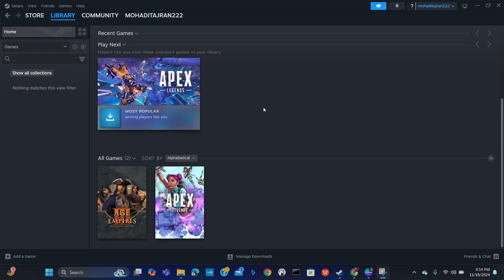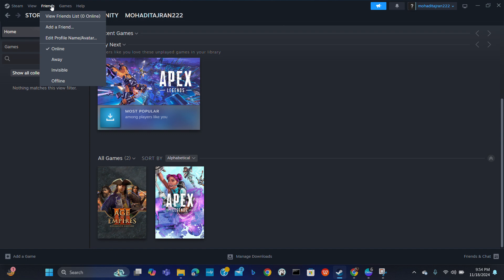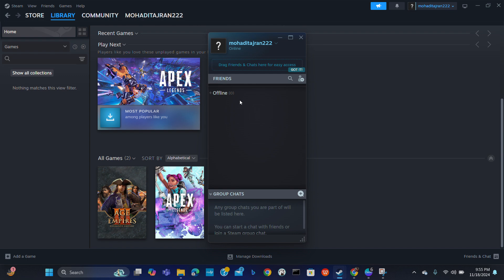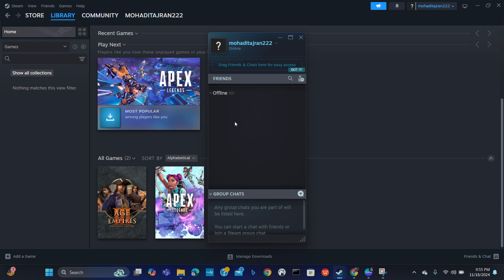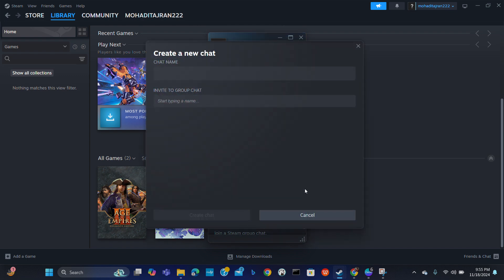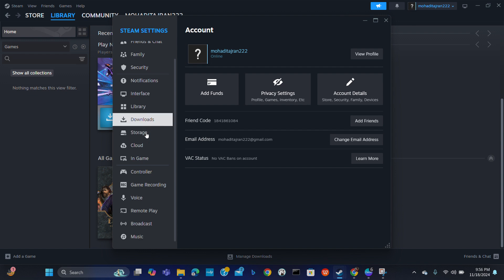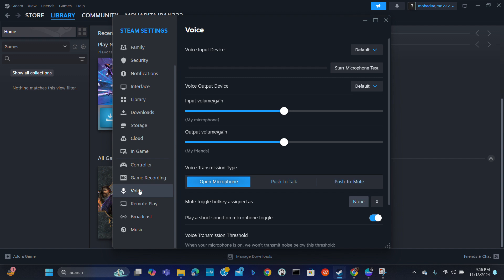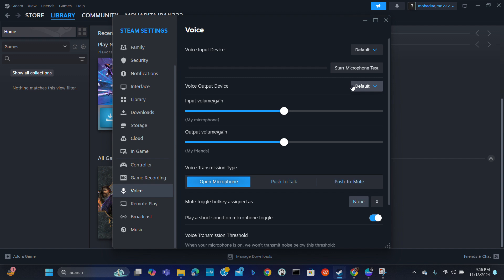How to Use Steam Voice Chat with Friends